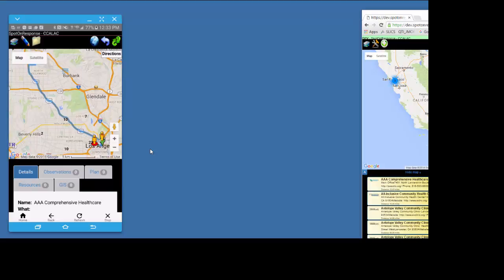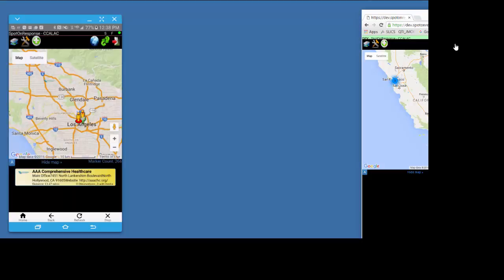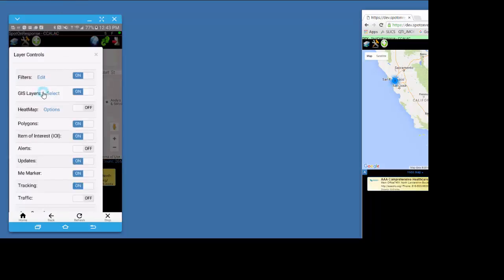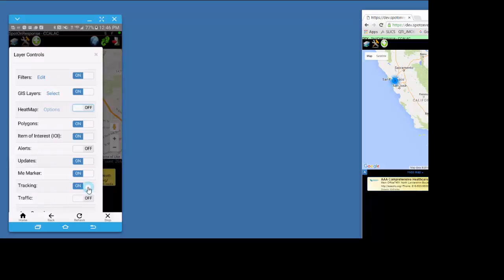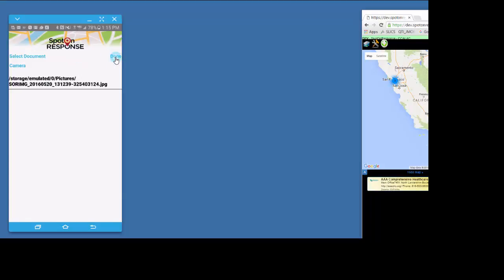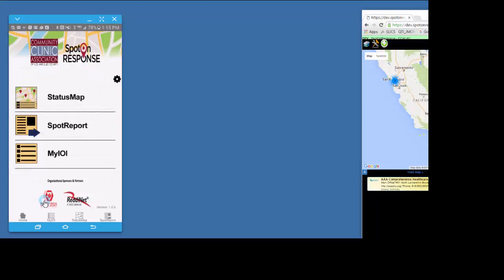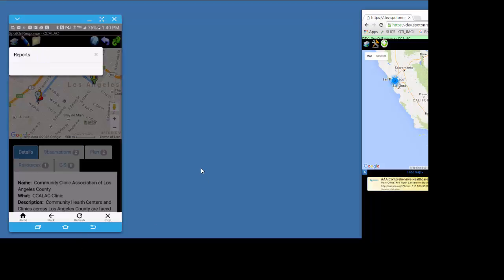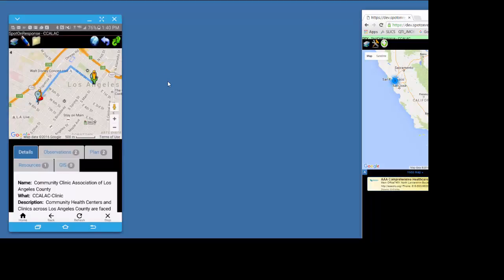Carlos Demo Prep